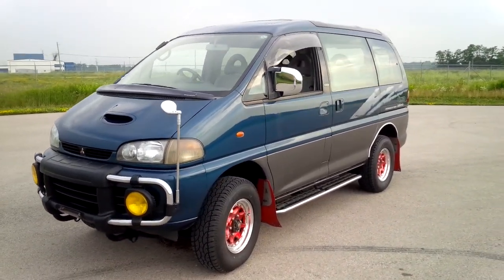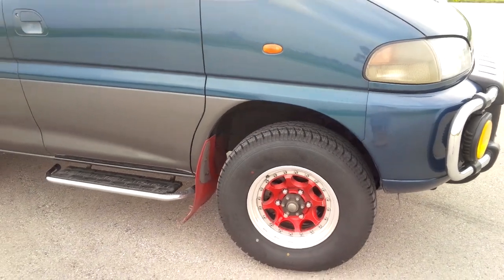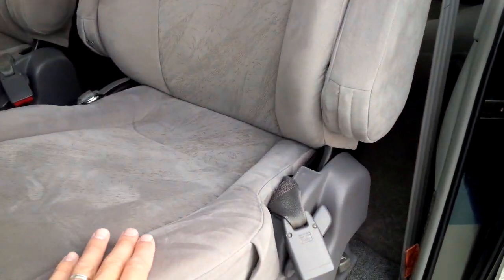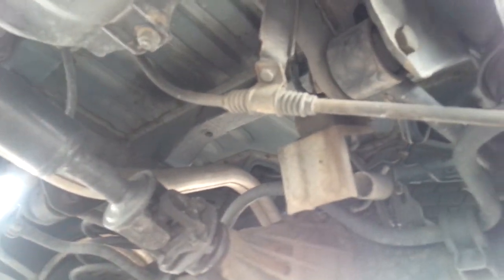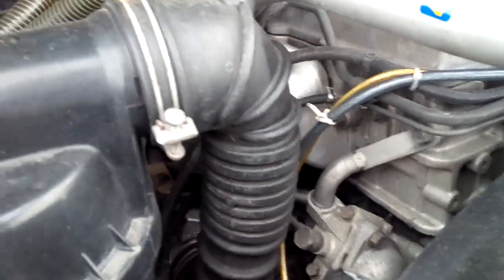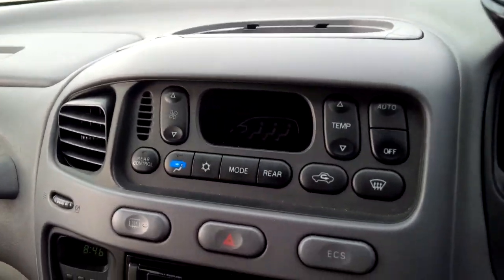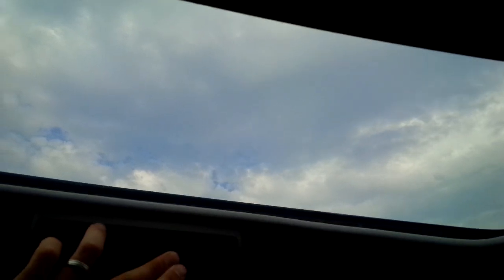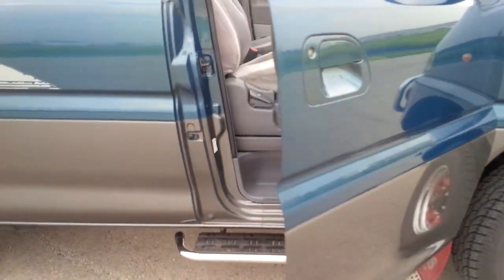1998 L400 Mitsubishi Delica Spacegear Super Exceed tour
Well this is a nice bus! 1998 L400, PE8W Super Exceed spec with all the nice trim including foot-rests, rear climate display, working power sun-shades and sun-roof, stainless steel steps and bars, chrome mirror covers.
Also, some very nice aftermarket goodies including JAOS mud guards, alloys, parking marker and mirror, bonnet spoiler.
The 4M40 engine only has 93,000km on it. There is aluminum intercooler piping, stainless steel catch-can, voltage stabilizer for stereo, ground kit. The Engine bay is VERY clean.
For more information on this Delica and others, please visit Bonsai Rides